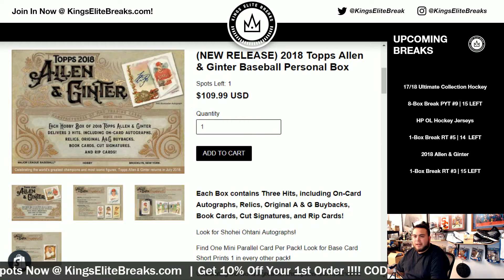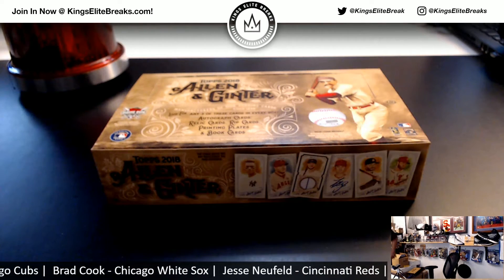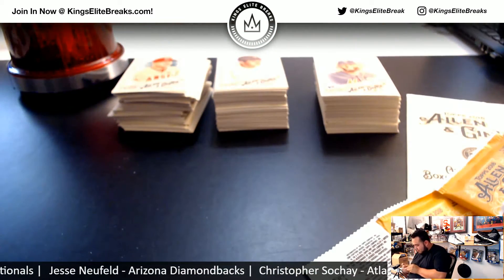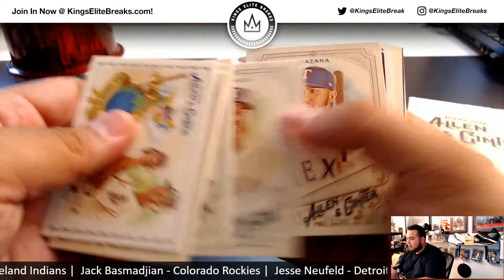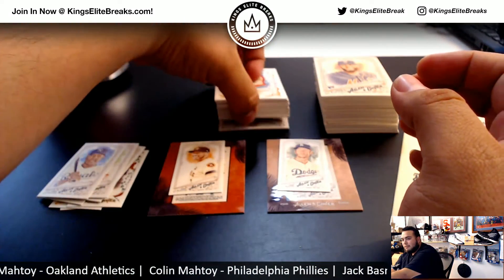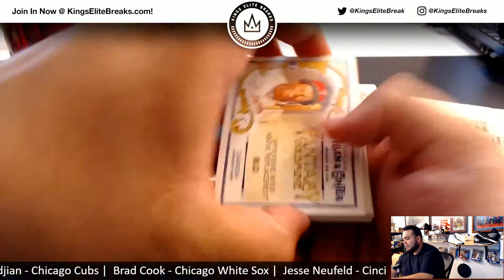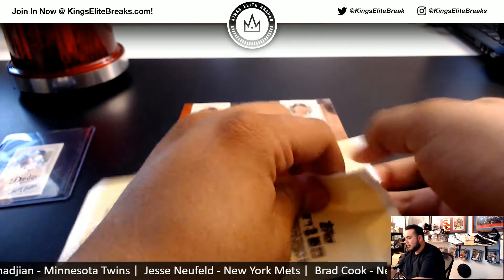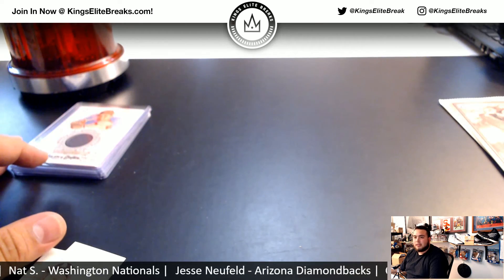7/27/18 - PERSONAL BREAK - 2018 Topps Allen & Ginter Baseball - 1-Box Break #1